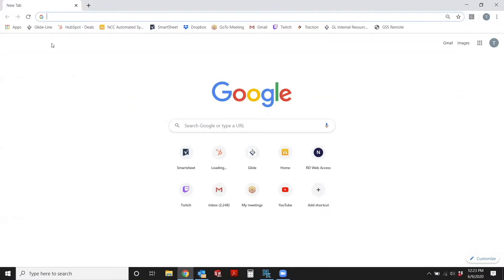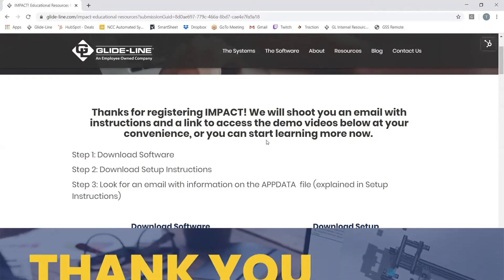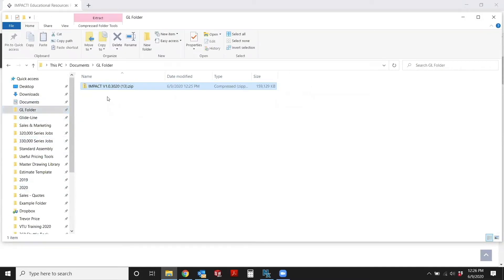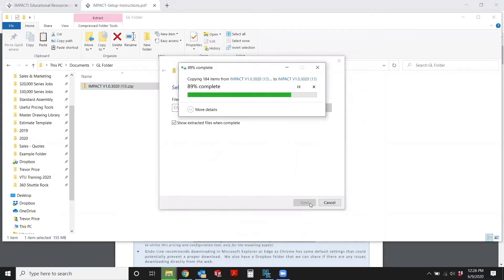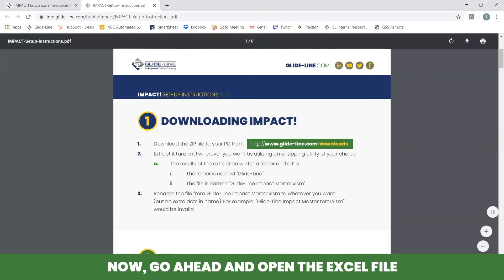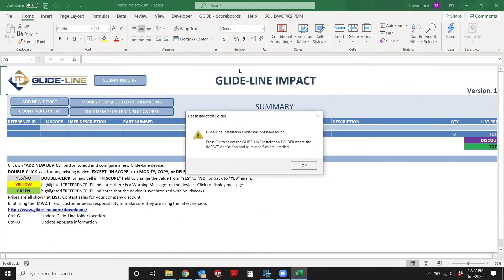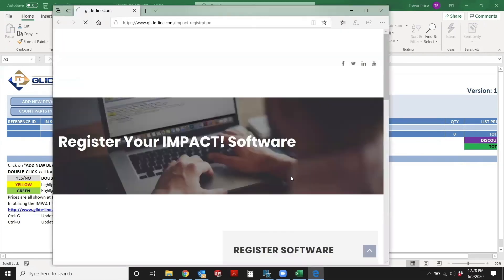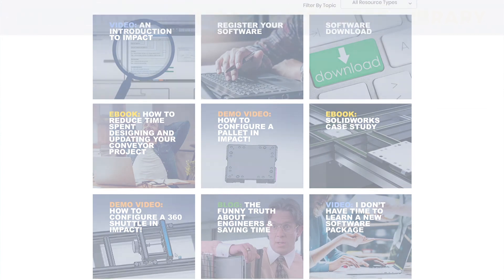Step by Step Demo on How to Register IMPACT! & Get Started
It takes less than three minutes to register and set up IMPACT! so you can start building your models. Trevor Price from Glide-Line walks you through the process of Registering IMPACT! and even setting up your IMPACT! workbook.